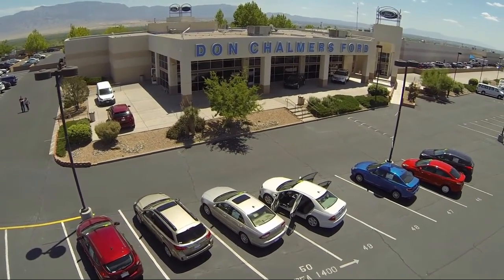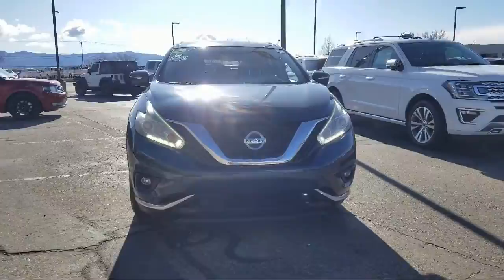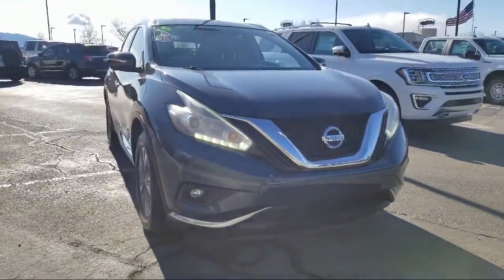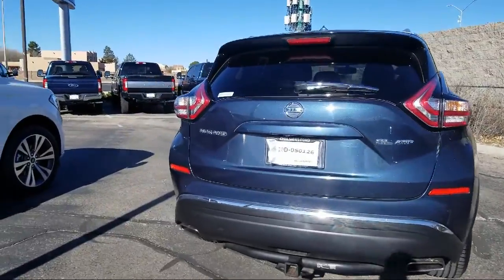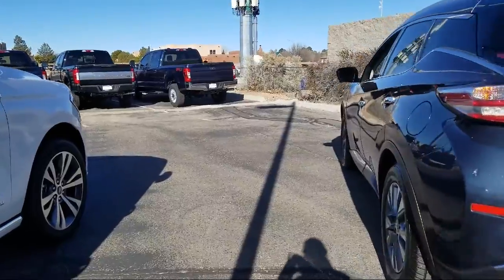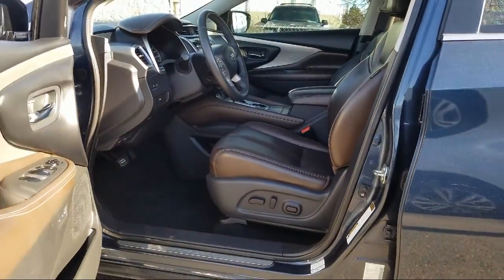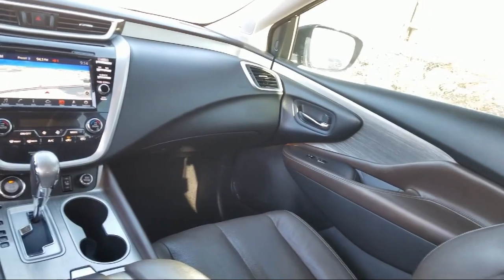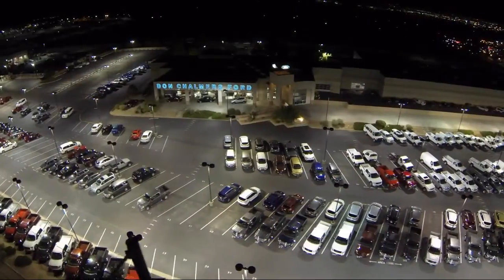2015 Nissan MURANO Sport Utility SL Albuquerque New Mexico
2015 Nissan MURANO Sport Utility SL Stock Number: 525841 Vin:5N1AZ2MH1FN261909.

2500 Rio Rancho Blvd., S.E.